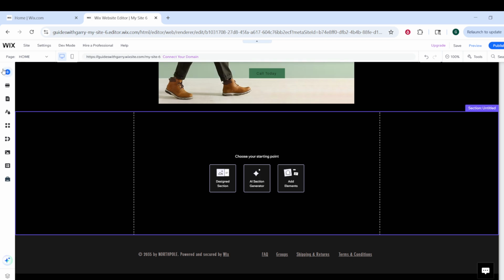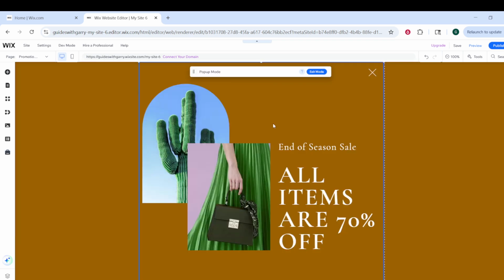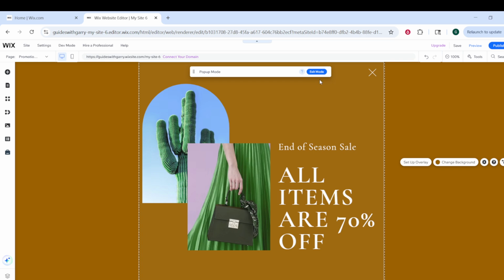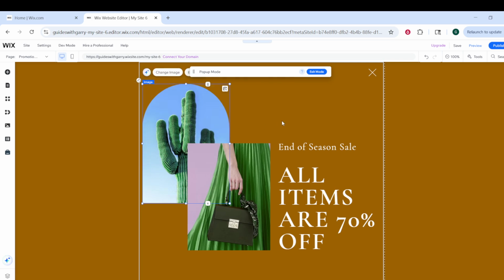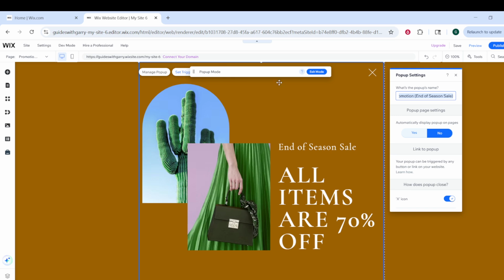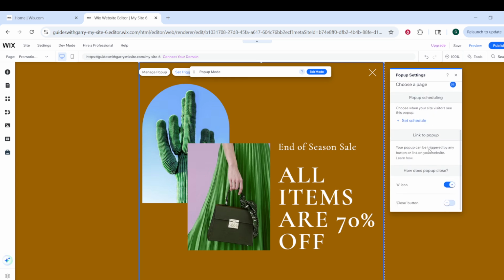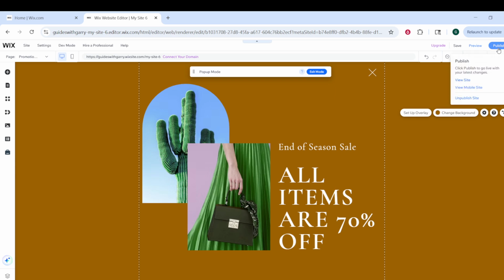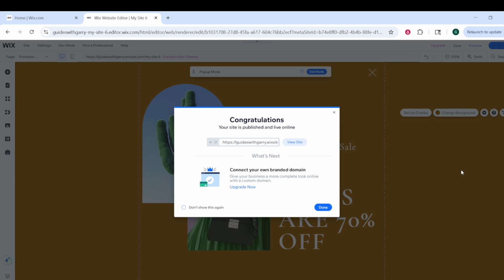How To Add Email Subscription Pop-up To Your Wix Website [2026 Guide]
How To Add Email Subscription Pop-up To Your Wix Website

Learn how to add an email subscription pop-up to your Wix website so you can grow your list fast. We walk through Wix Forms and Wix Marketing settings to create a clean popup, set display rules, and connect emails.